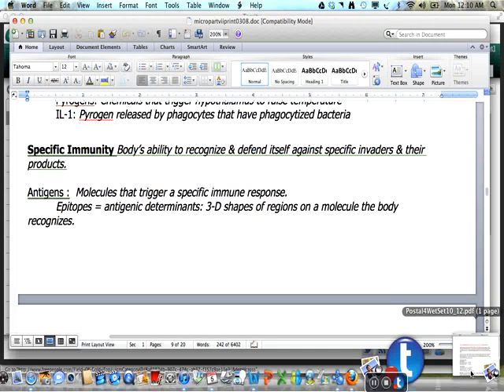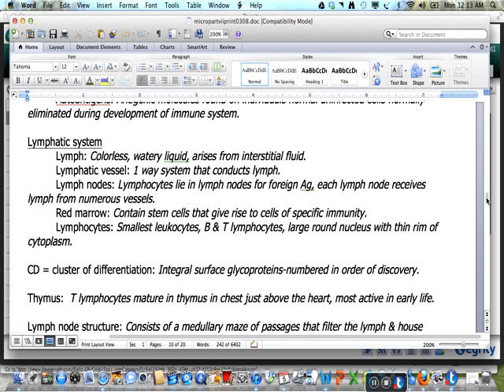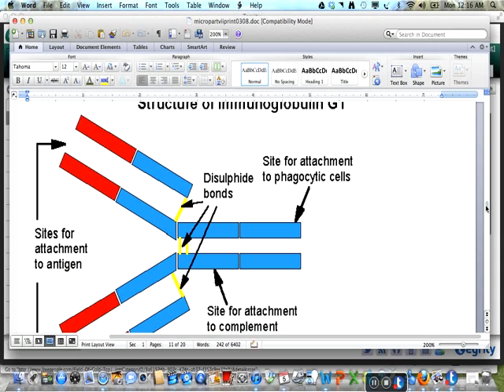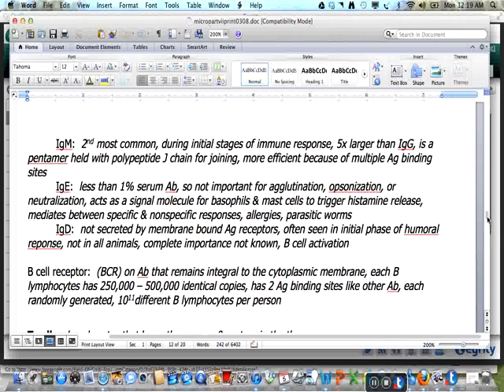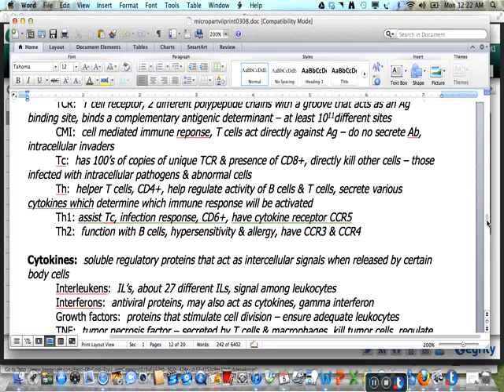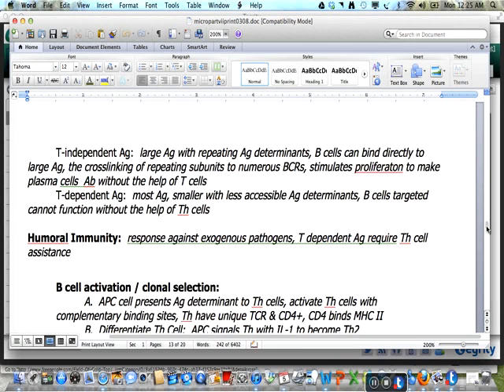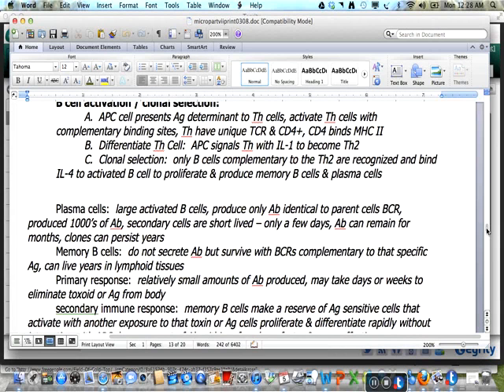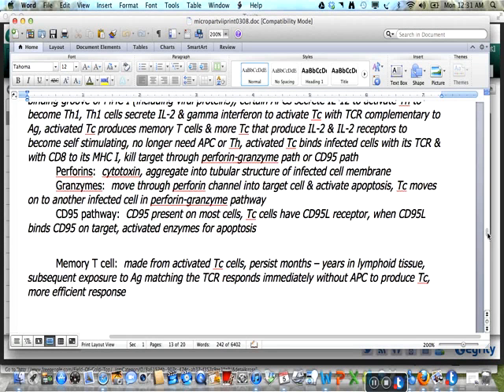Micro unit VIIC